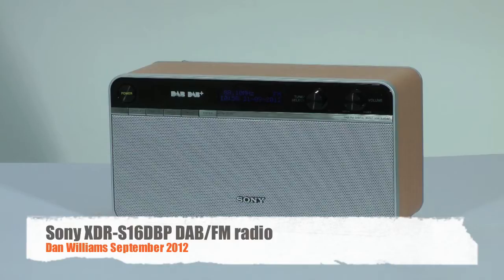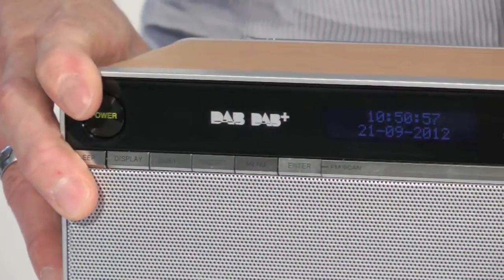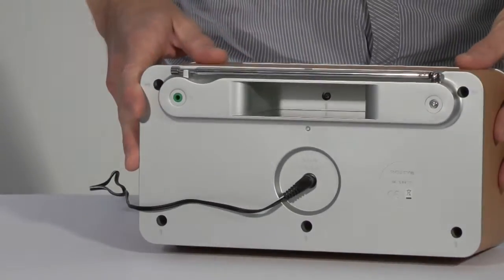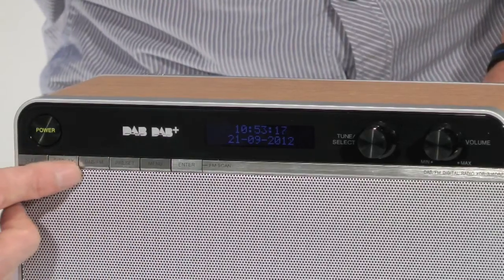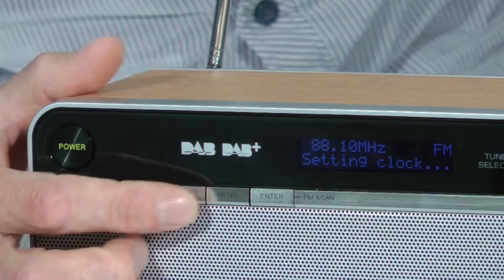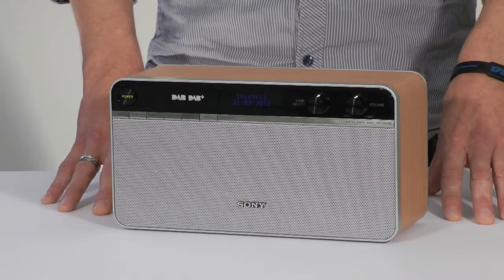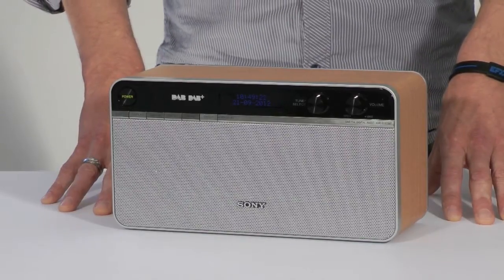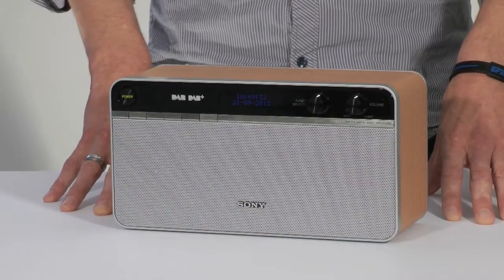Sony Radio XDR S16DBP review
Sony XDR S16DSP review. We reviewed this digital radio in the 2012 edition of the radio listeners guide. This video review gives an outline of the radio's main features. If you are looking to buy a radio, or to buy a DAB digital radio please check our website or purchase a copy of our annual guide for radio listeners.